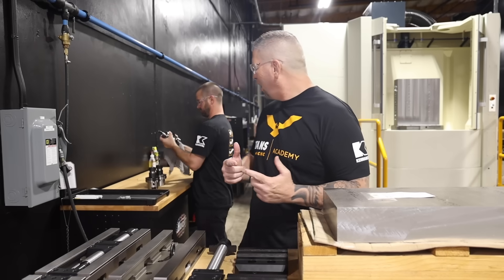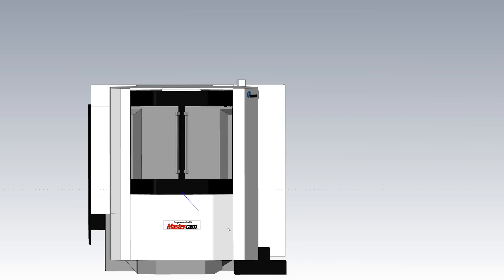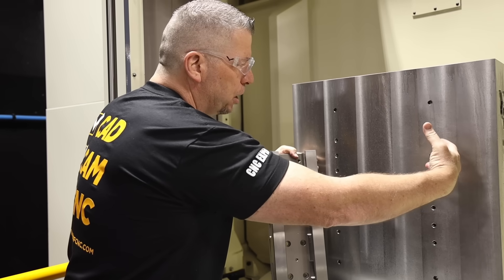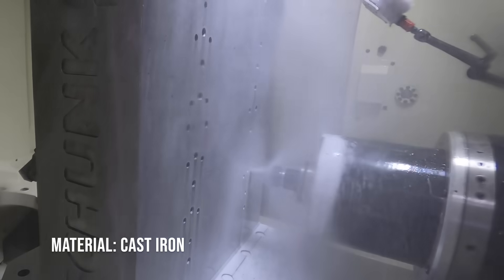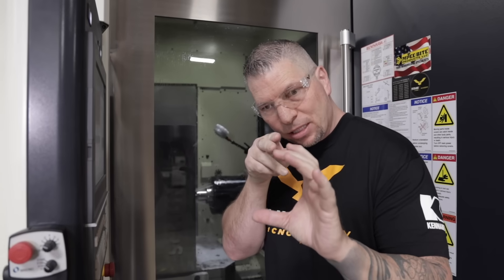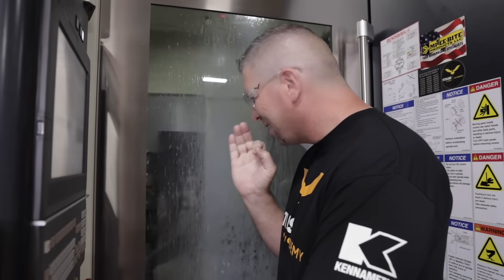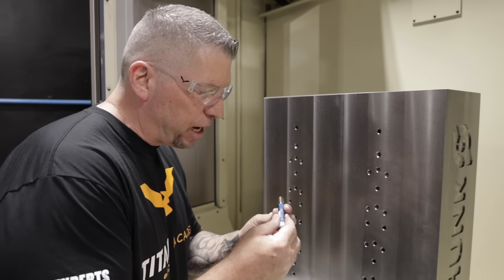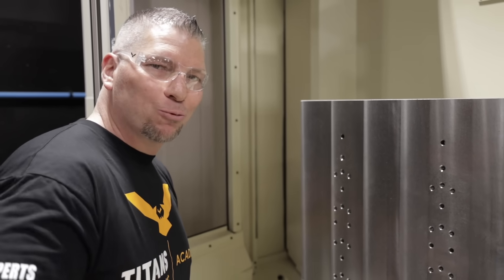60 HP MAKINO | CNC Machining Custom Tombstone | Kennametal | CAST IRON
MB017E7JAFBH4VC